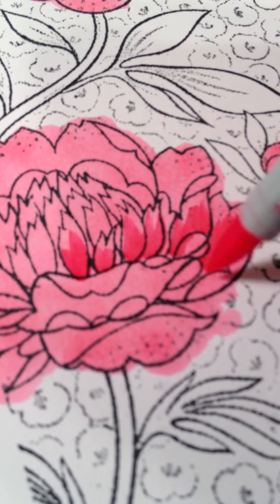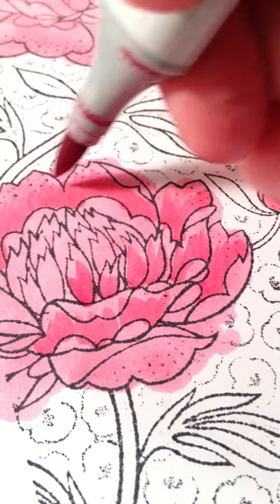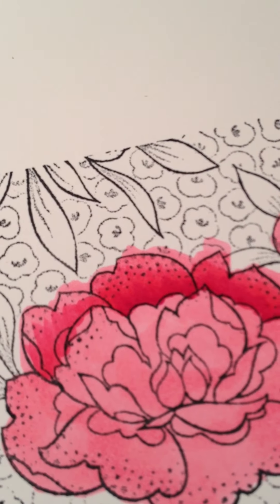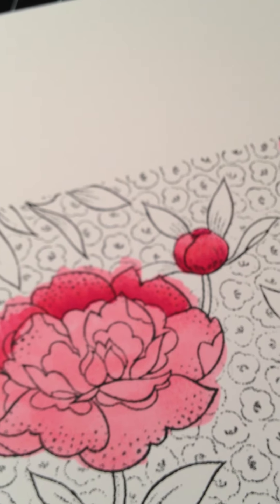Hero Arts Flower Background Stamp Tutorial Part 1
Part 1 of 2 of a tutorial video for the Hero Arts Large Flower Background.